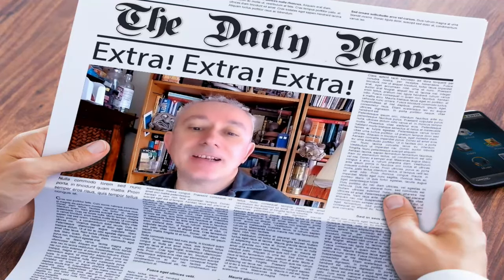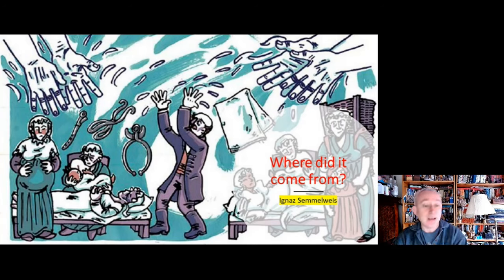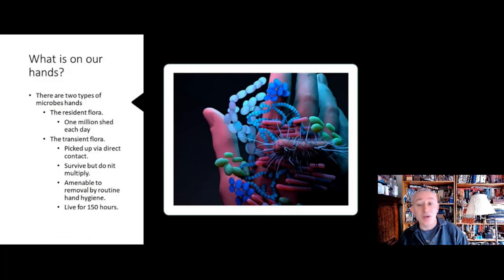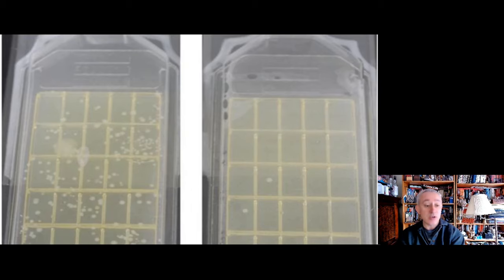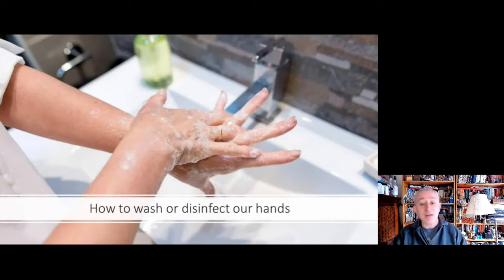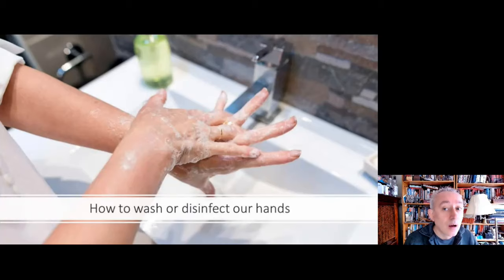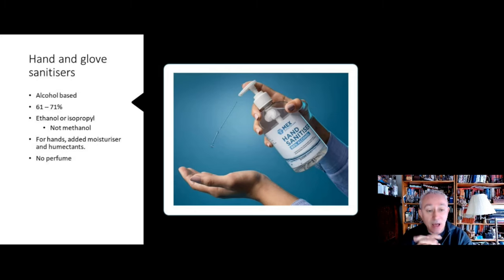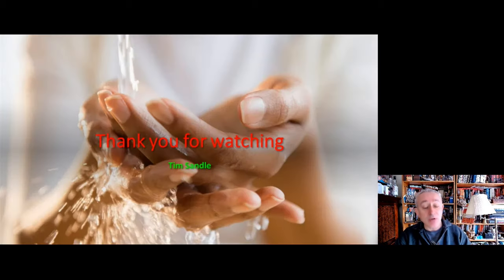Why and how to disinfectant gloves and hands for cleanrooms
Tim Sandle looks at what is found on our hands, why good hand disinfection matters, and looks at the best technique.